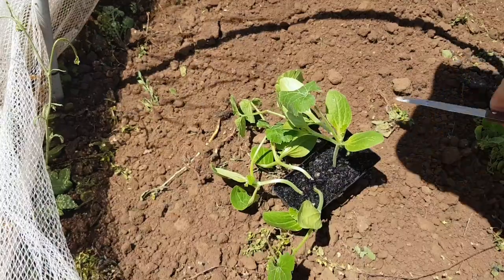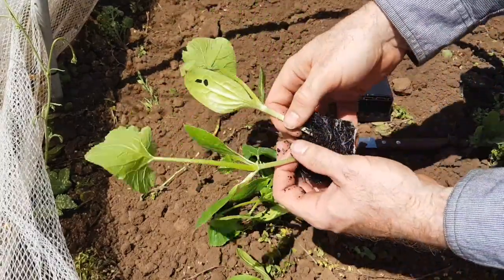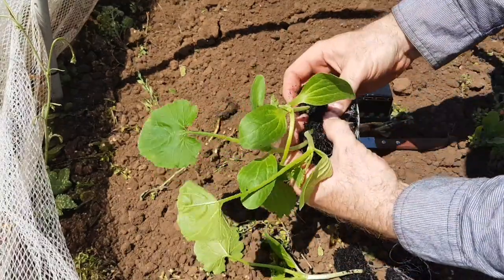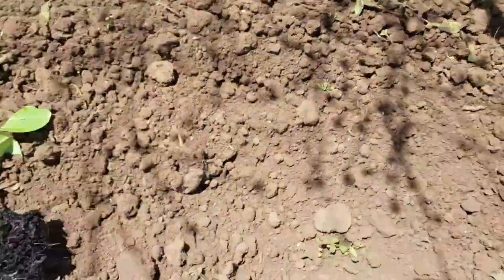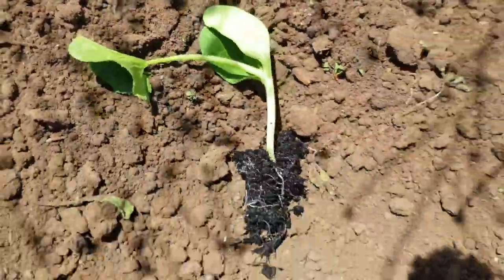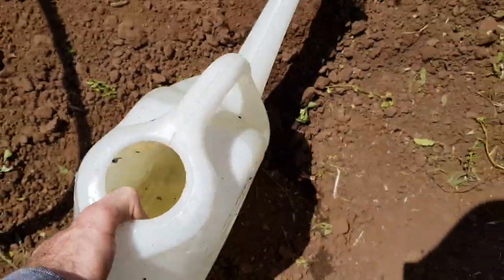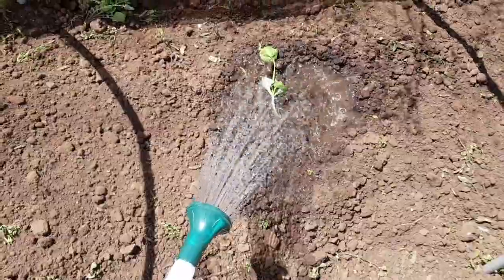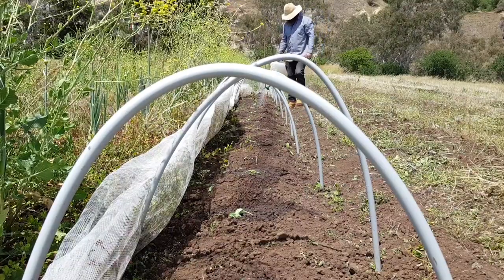How To Plant Zucchini Seedlings with Farmer Govey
In this video I show you how to plant zucchini seedlings.

MUSIC
In The Garden by Silent Partner

Cheers Farmer Govey
Chief Dirt Digger
The Little Food Garden